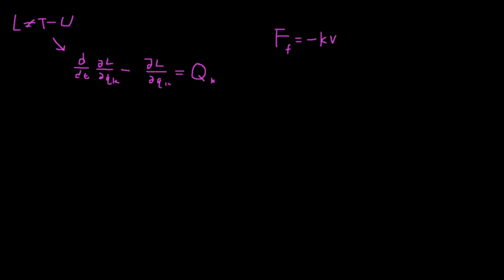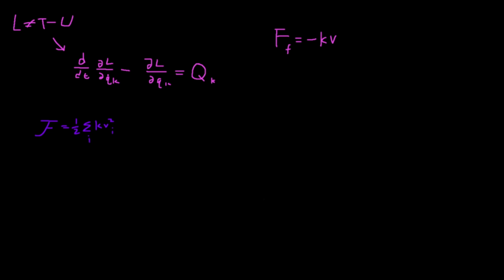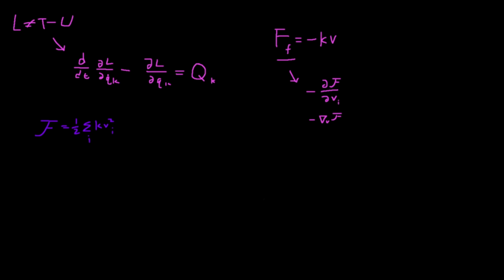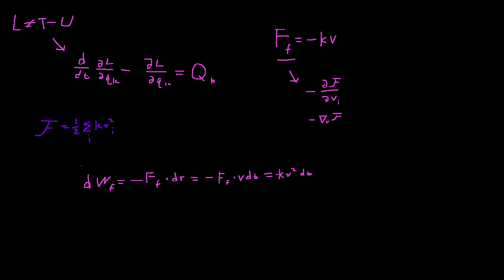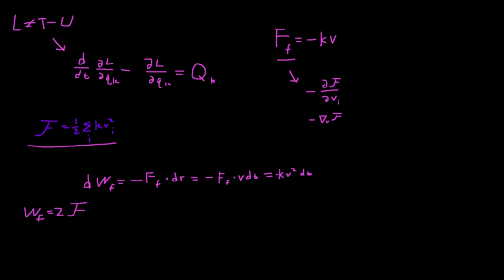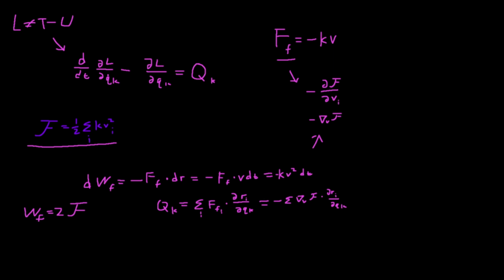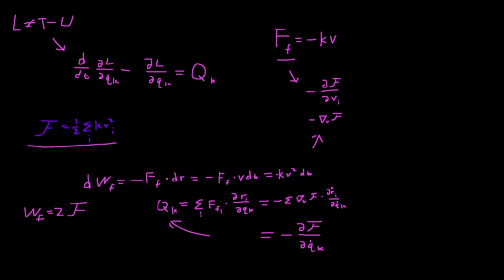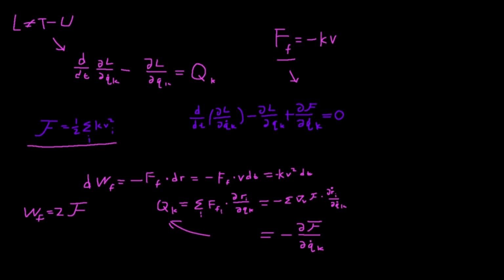FRICTION IN THE LAGRANGIAN?! | Lagrangian Mechanics Ep. 4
Yes, the Lagrangian formulation of mechanics can handle forces that are not derived from a potential field, such as friction! Taking velocity-proportional frictional force as an example, we use Rayleigh's dissipation function.